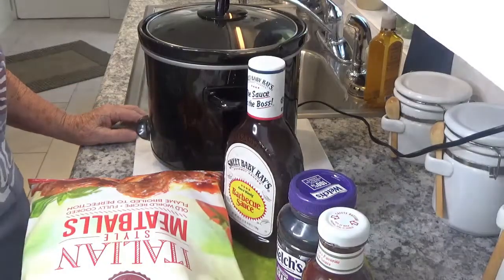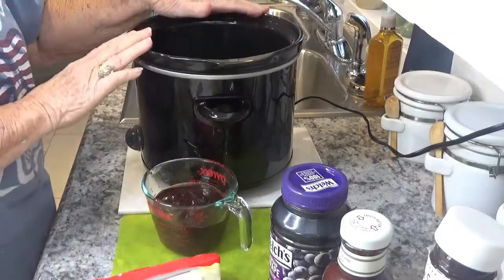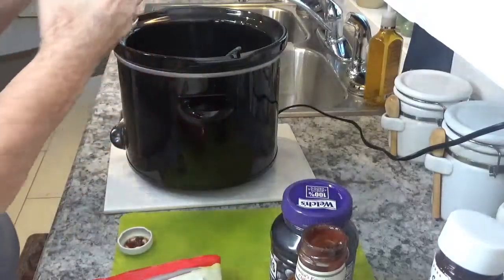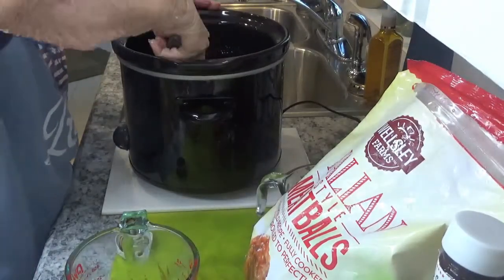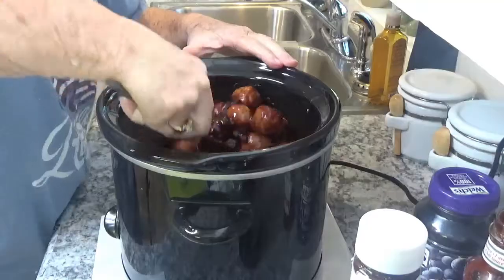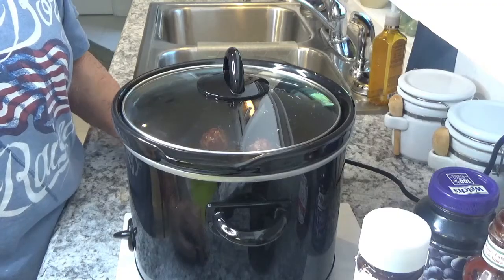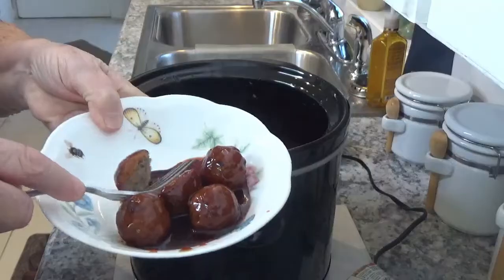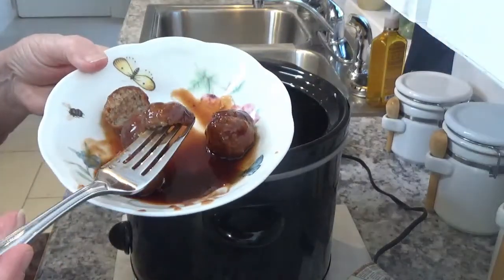Kays Grape Jelly Meatballs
Kay's Grape Jelly Meatballs
Ingredients:

1. Frozen Meatballs
2. 1  BBQ Sauce
3. 1 Cup Grape Jelly
4. 1/4 Cup Heinz Chili Sauce

Cook in Crockpot util meatballs are hot. . Enjoy!